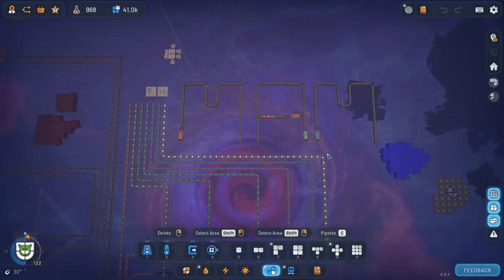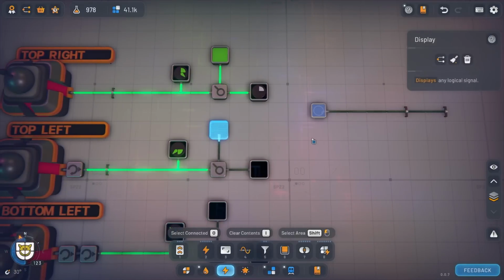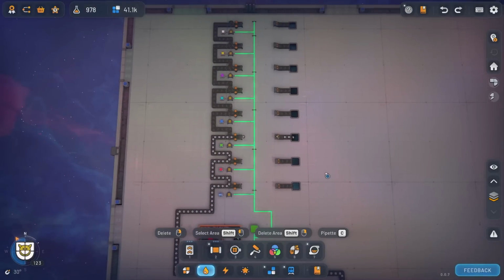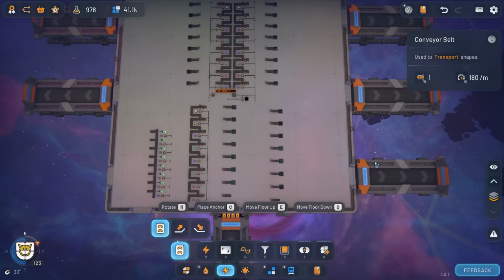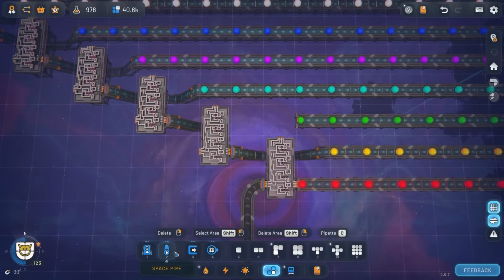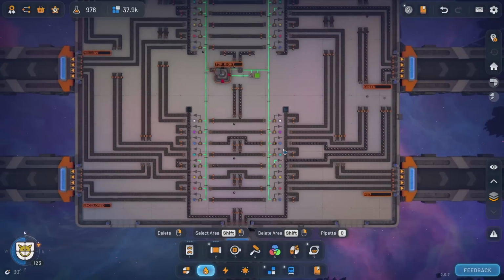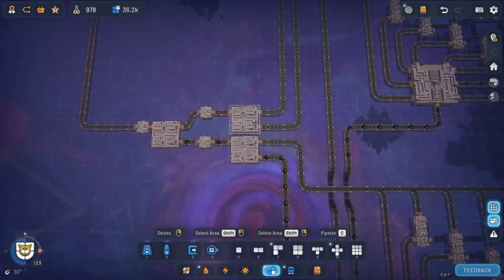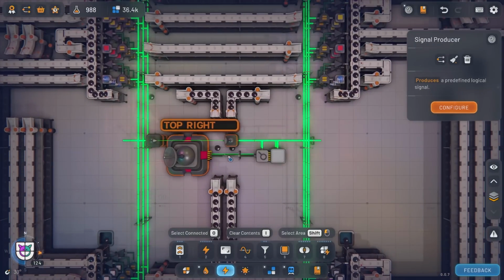Adaptive Paint Selector - Shapez 2 MAM Build EP03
In this episode of our Shapez 2 MAM Build we continue to add functionality to our MAM by creating a dynamic color selector. We need to find a way to for our unpainted shape to adaptively pick a lane to travel to the correctly colored painting array based on the milestone shape